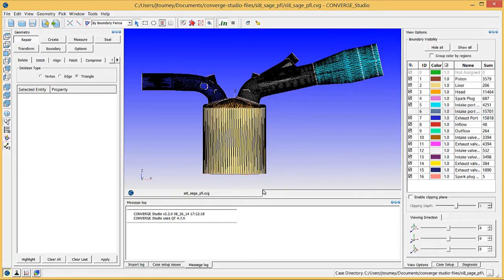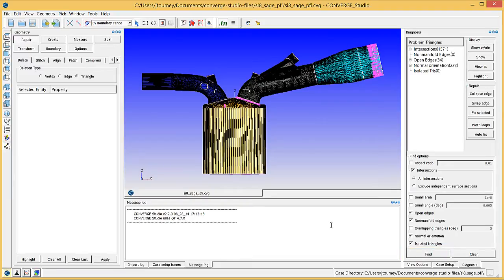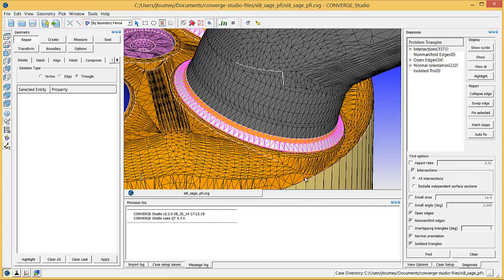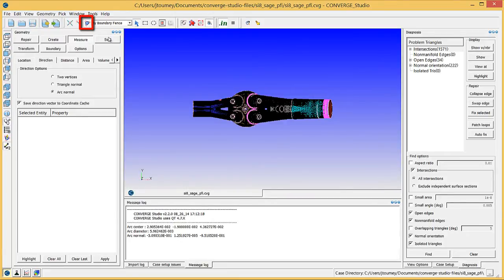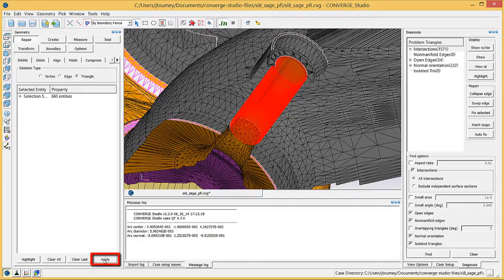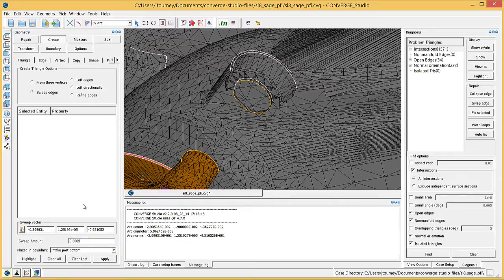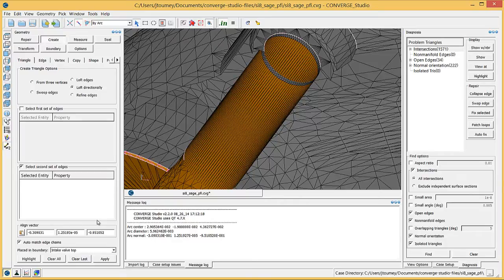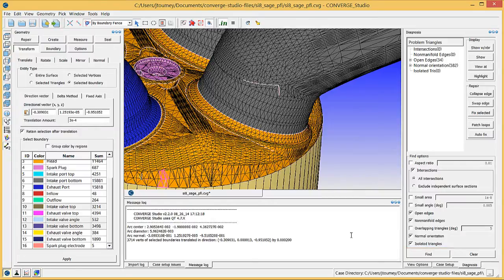CONVERGE Studio 2.2 Training: Diagnosing and Repairing Surface Defects (1/2)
Part 4 of CONVERGE Studio 2.2 training: learn how to find and categorize defects in a triangulated surface geometry. Learn how to repair defects in the geometry.

CASE: IC Engine SI8-PFI.

Table of Contents:

0:41 Identify Problem Triangles
2:06 Create Triangles at Port and Valve Stem Juncture
6:32 Resolve Intake Valve Intersections

Convergent Science's CONVERGE CFD is an innovative computational fluid dynamics (CFD) software that eliminates the grid generation bottleneck from the simulation process.